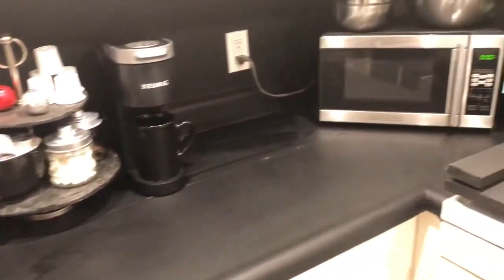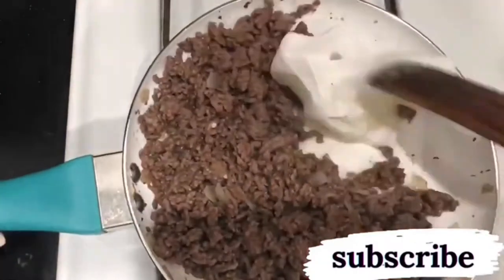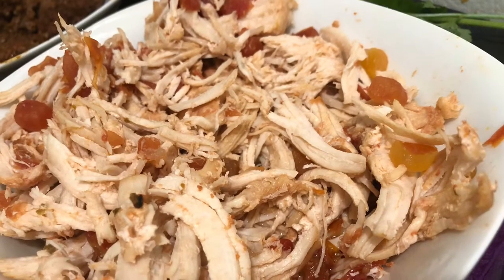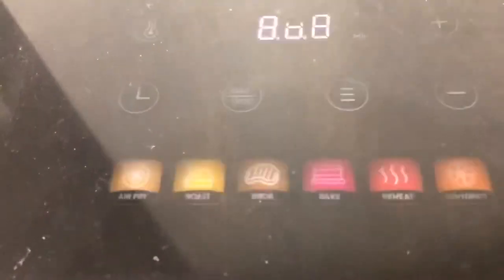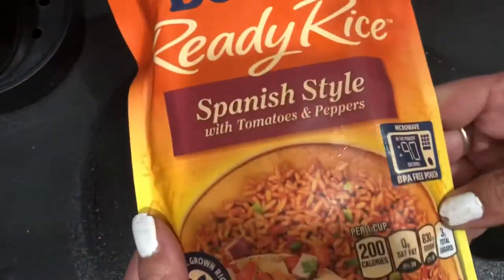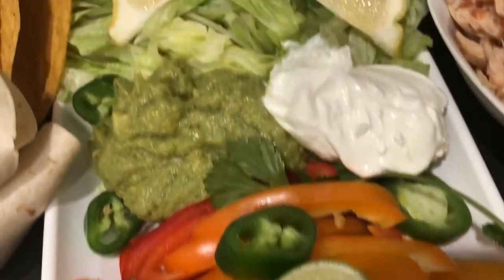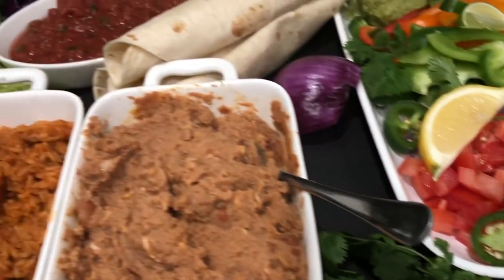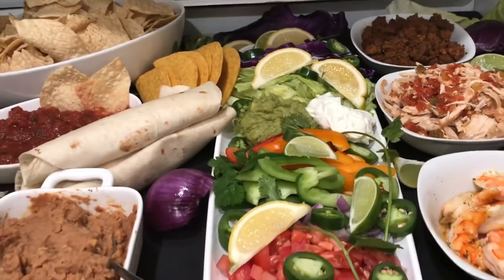THE EASIEST TACO BAR OR TACO CHARCUTERIE BOARD ~ Impressive | Easy | Delicious!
Hello, welcome to EZ Eatery!  My name is Angela and I'm really excited to share a fabulous and easy way to create a taco bar or taco charcuterie board.  We're going to make our

Skillet Beef:
Brown 1 lb of beef in a skillet, add some salt pepper, all purpose seasoning, and your favorite seasoning packet.  Just follow the directions on the package.  Put in a pretty bowl.

Pressure Cooker Chicken:
In a pressure cooker add frozen chicken breast and about a cup of your favorite salsa.  Pressure cook on high for 16 minutes and let it come to a slow release.  Shred and put in a pretty bowl.

Air Fryer Shrimp:
Frozen cooked shrimp, about a TBSP of olive oil, 1 tsp chili powder, 1 tsp cumin, 1 tsp parsley, 2 tsp garlic salt.  Air fry at 400 F for 6 minutes (mine wasn't preheated).

Refried Beans:
1 Can of refried beans, 2 tsp hot sauce, and half a cup of shredded cheese.  Combine and microwave in 1 minute intervals until warmed through and cheese has melted.

I used Uncle Ben's Spanish Rice.  Just follow package directions.  Cut 2 inch slit at top and pop into the microwave for 90 seconds.

I warmed the flour tortillas by covering them with foil and put them in with the already prepared taco shells.

To compliment everything, I chopped up some lettuce, cabbage, tomatoes, variety of bell peppers, jalapeno, limes, lemons, and some cilantro.  I just topped with some sour cream and salsa and served with chips and salsa.

Such a fun way to "wow" your guests, or family, to serve on game day, or surprise your sweetheart with on Valentine's Day.  It only takes minutes to put together to put on this magnificent and tasty spread.

I know you're going to have so much fun putting this together and enjoying every last bite.  Who wants to waste time in the kitchen when we are surrounded by our loved ones?  This is fast, easy, and scrumptious!